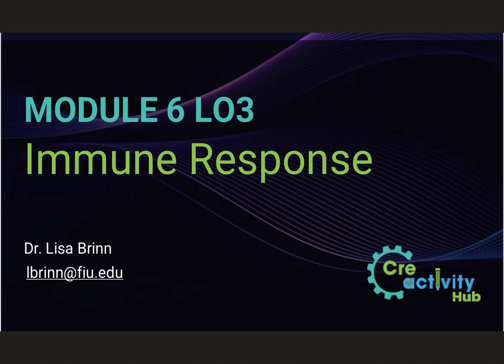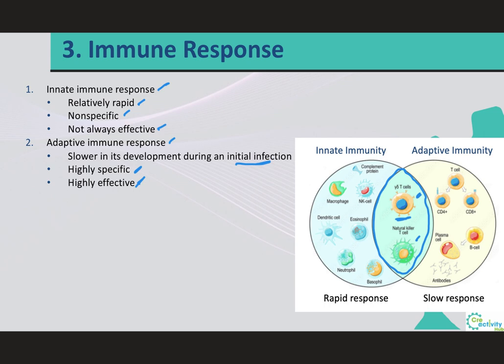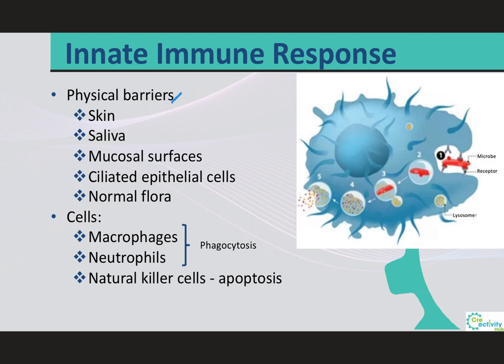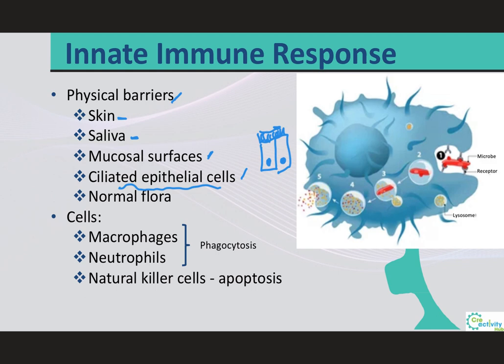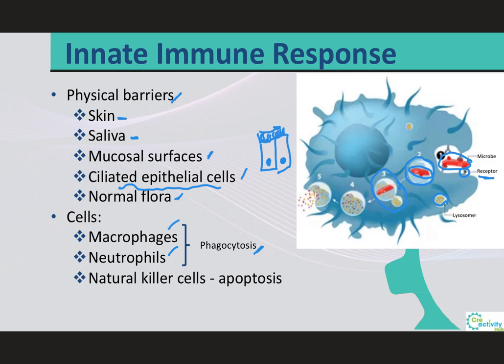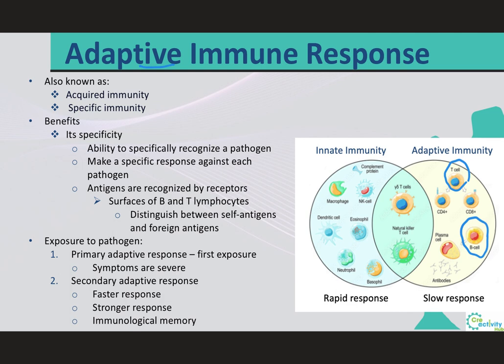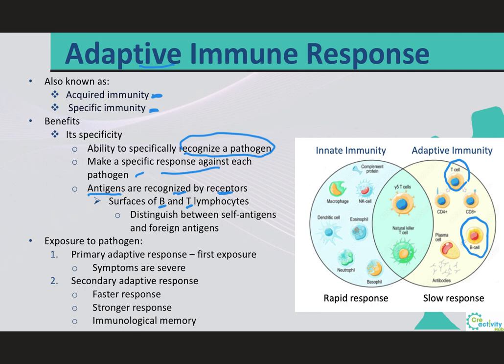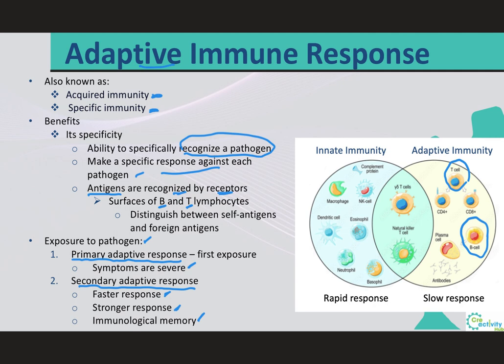6. A & P II LO3 Immune Response